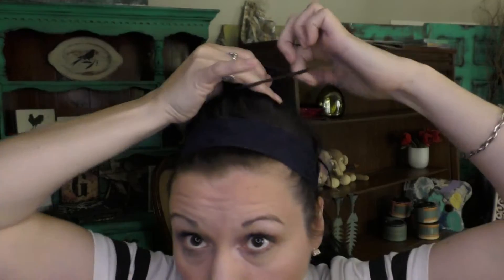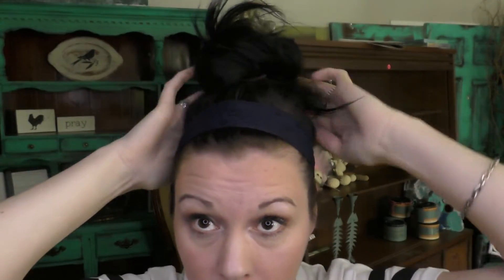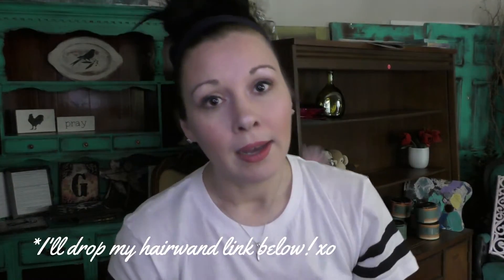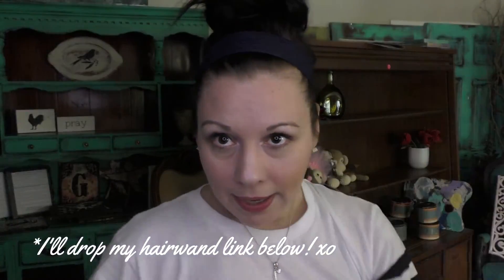Fav EASY Boho "Mermaid" Hair Styles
If you love BIG, volumized, loose, flowy hair, we could be  good friends! :)

Ain't nothing better than what I call "mermaid" hair! It's fabulously big, beachy and amazing!

I'll show you some easy, fun daily looks you can you do with your big mermaid hair in this video! These are my fav boho hair styles!

Shabby love! And see ya tomorrow on the vlog! xo